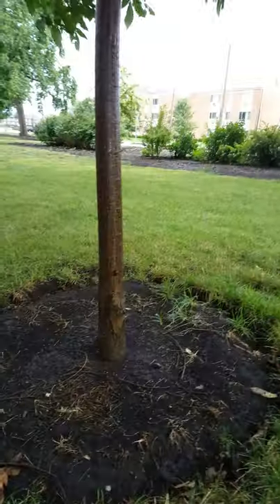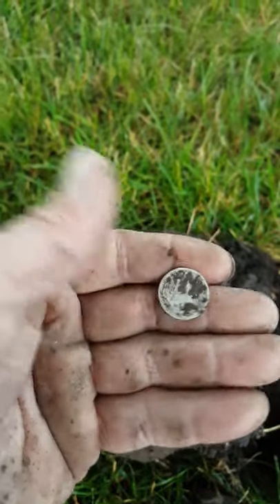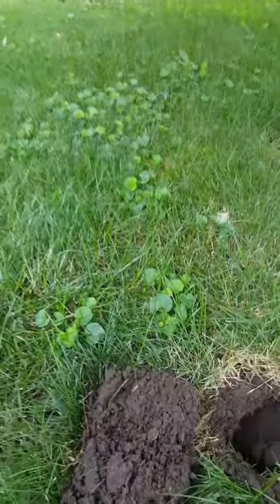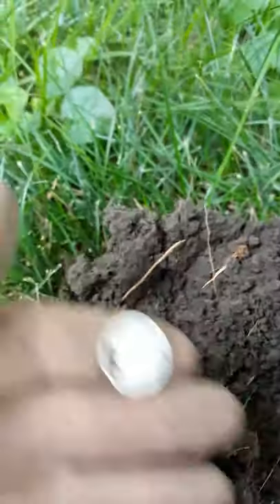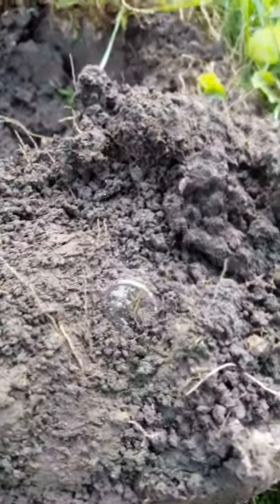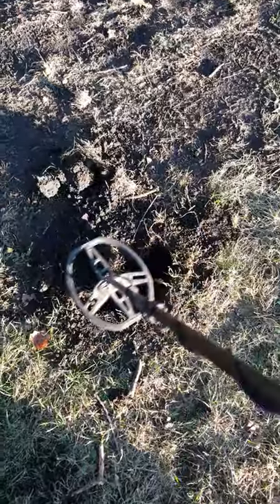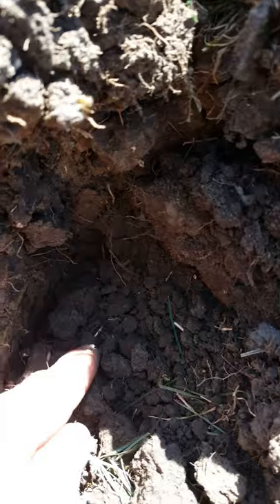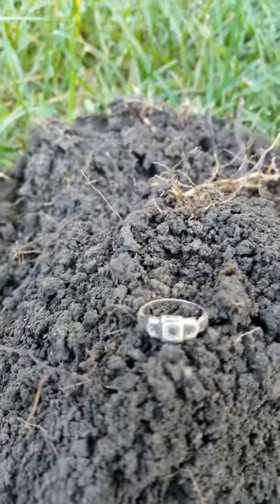What's Smokin been up too??? Detecting and getting ready for SBZ finally release in a couple days!!!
A few metal detecting videos from the past couple years. Most of these are from the same house/neighborhood